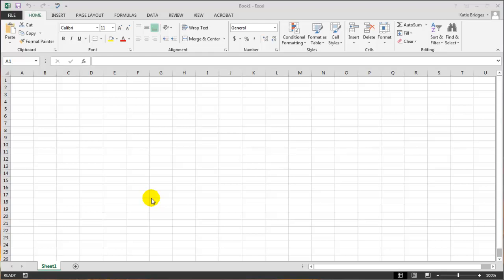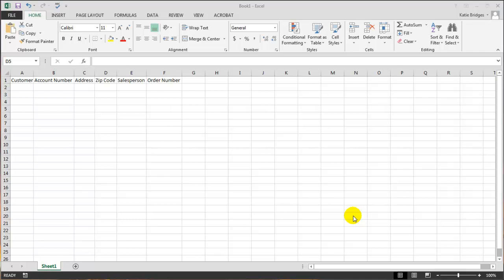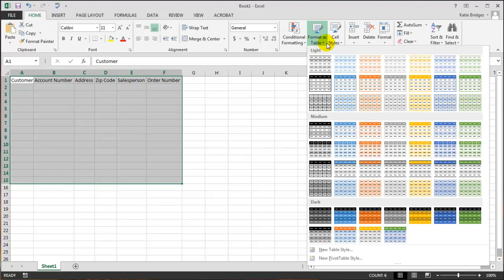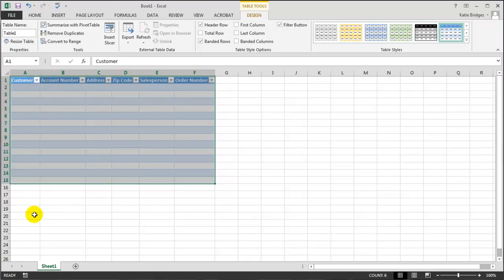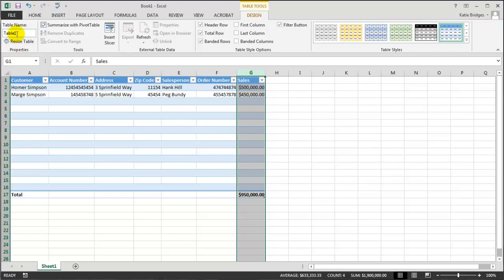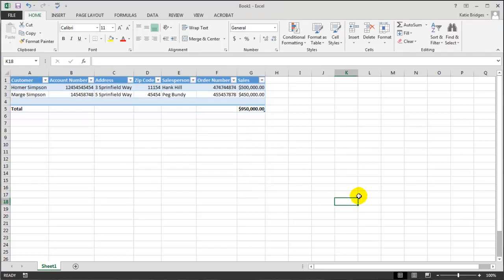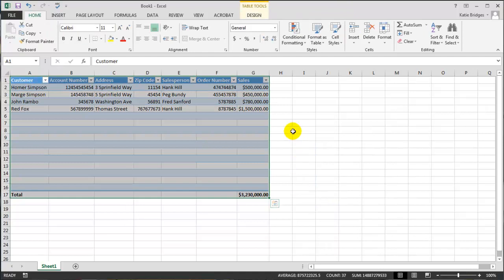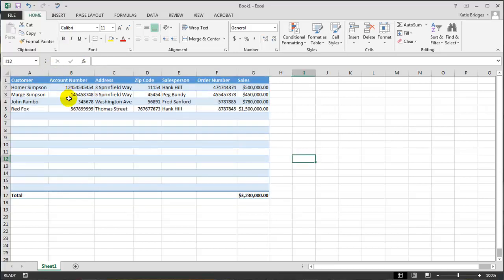Unit 3 Module 1 Part 1